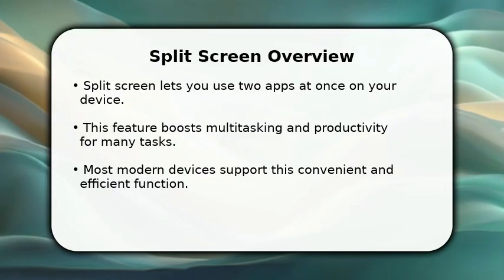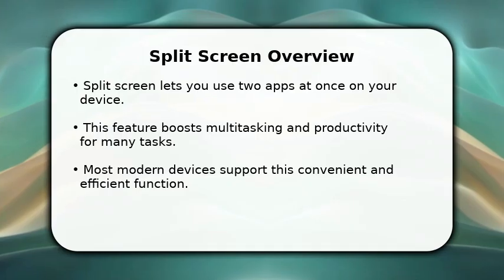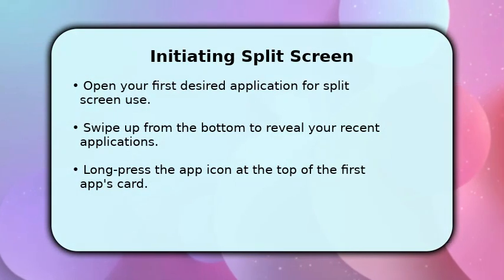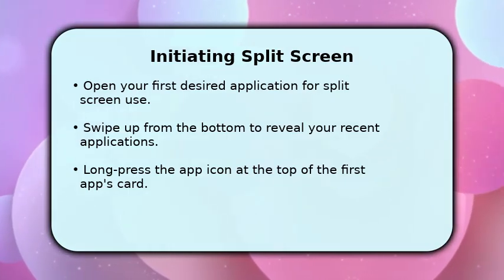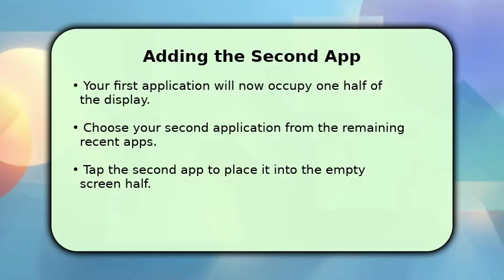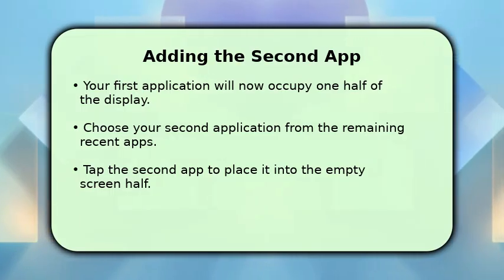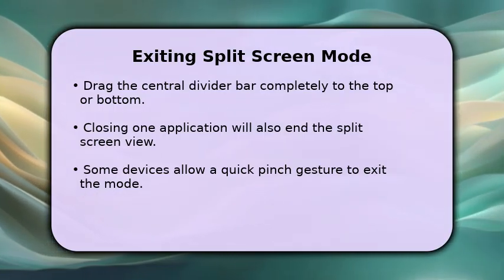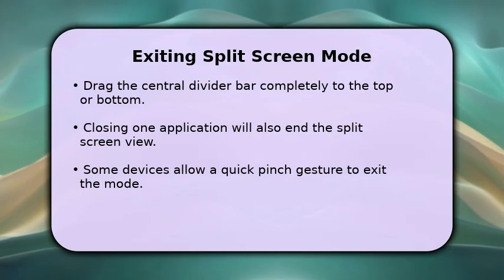How to Use Swipe to Split Screen 2025 - Full Guide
▸ (x) Learn how to use the swipe feature on your device to split your screen into two separate areas. This tutorial will cover the basics of using this feature, including how to enable it and customize its settings. By following these steps, you'll be able to multitask like a pro.